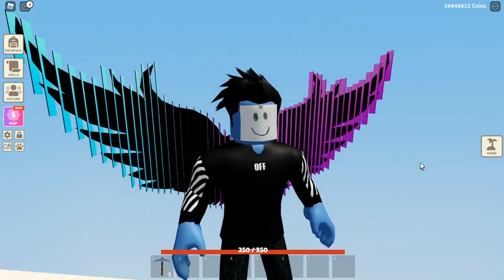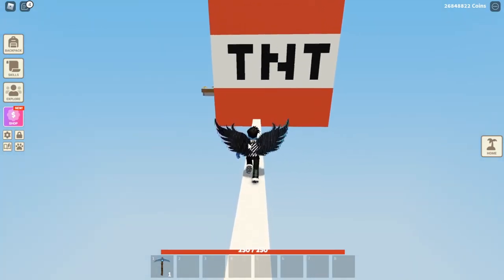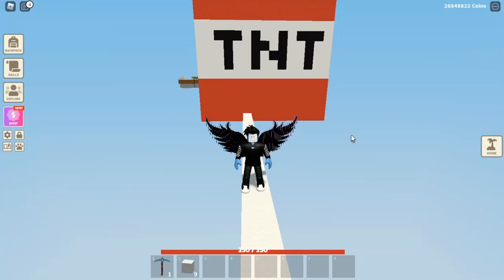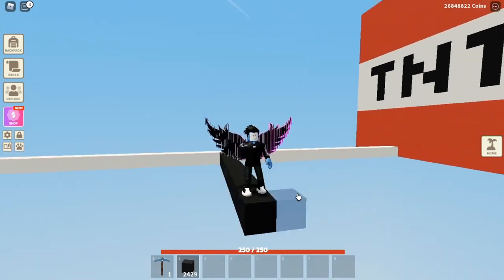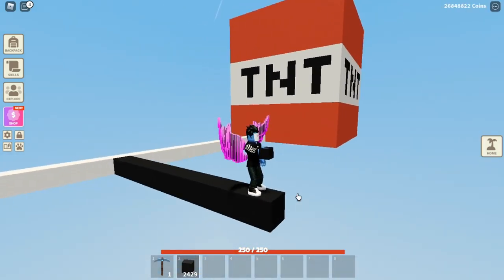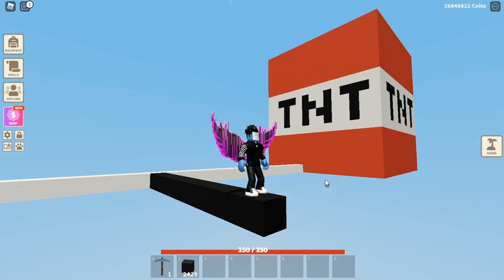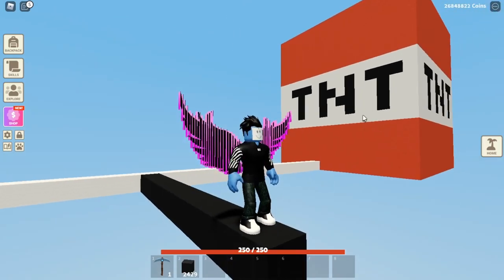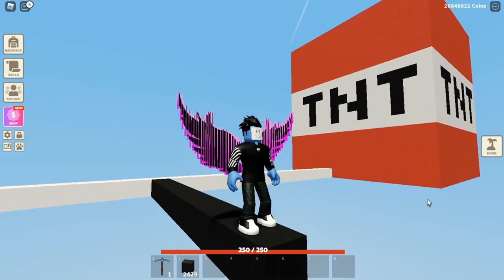I MADE TNT in Roblox Islands... (World's First in Roblox Islands)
I decided to make the World's FIRST TNT in Roblox Islands!

I think the Roblox Islands DEV's should make TNT for Roblox Islands!

...and I can think of so many uses and troll videos to go along with it!

MrBitcoin Roblox

If this video gets 500 LIKES in it's first month I will give away a Diamond Portal to one lucky comment!

MrBitcoin Roblox

What are your favorite items in Roblox Islands? Comment your dream items from the list below! Comment more than one if you have more than one!

MOB & FISH DROPS: Buffalkor Shard, Desert Shard, Diamond Mine Shard, Wizard Shard

PORTALS: Buffalkor Portal, Desert Portal, Diamond Mine Portal, Slime Portal,  Wizard Portal

WEAPONS, WEAPON BLUEPRINTS, THROWABLES: Aquamarine Sword, Cactus Spike, Cactus Spike Blueprint, Cutlass, Diamond Great Sword, Diamond War Hammer, Formula 86, Gilded Steel Hammer, Iron War Axe, Kong's Axe, Rageblade, Rageblade Blueprint, Ruby Staff, Staff of Godzilla, Static Scepter

EXTRA RARE:
Pink Rabbit, Yellow Rabbit, Yellow Frog